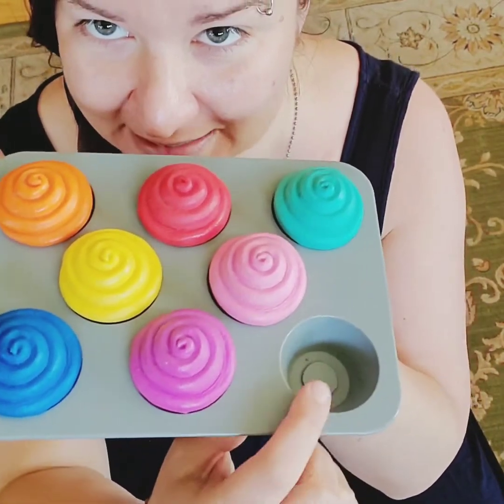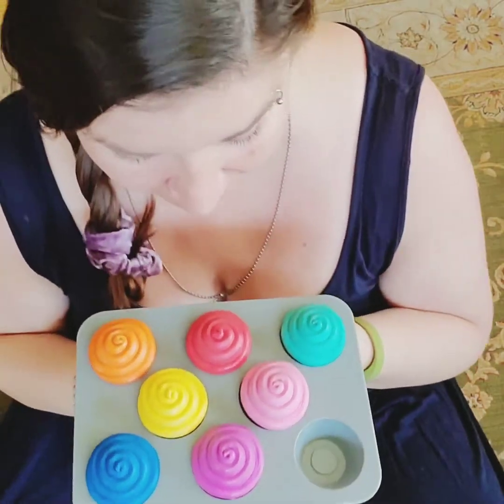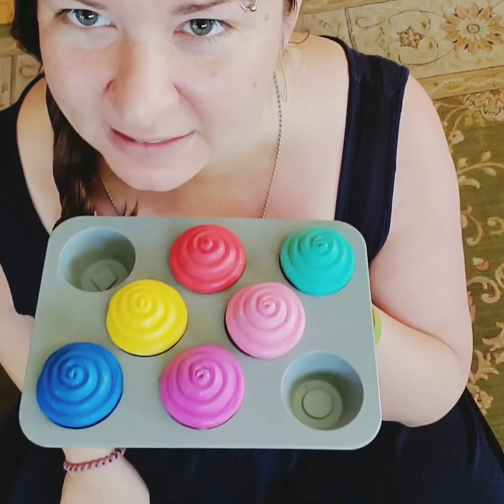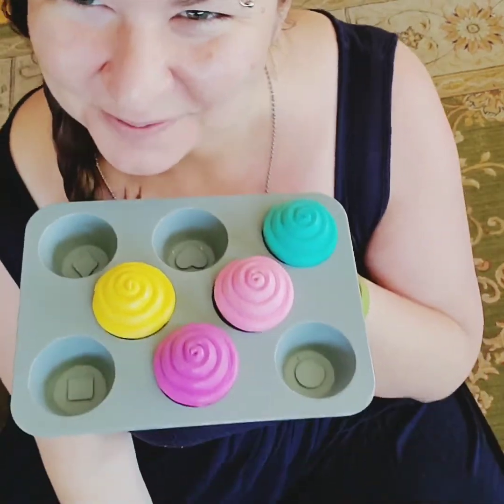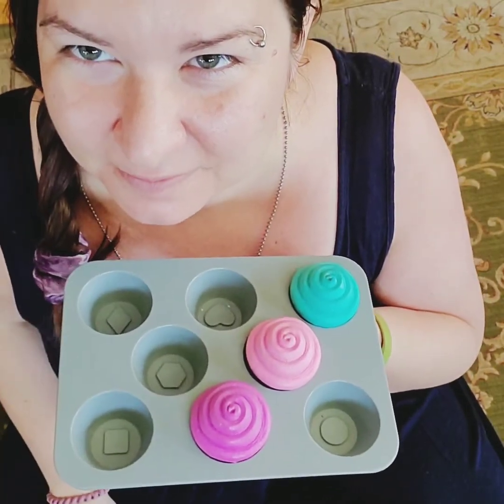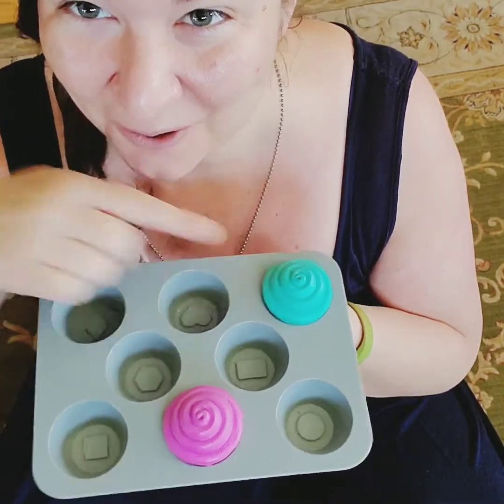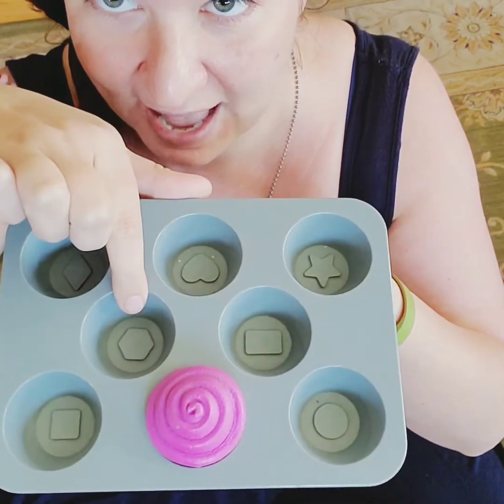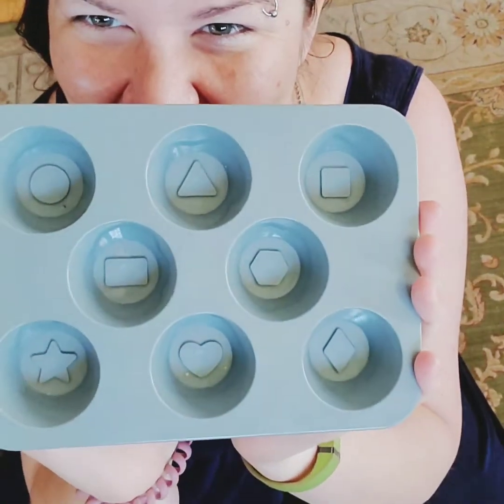Cupcake Shape Guess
with Rachel